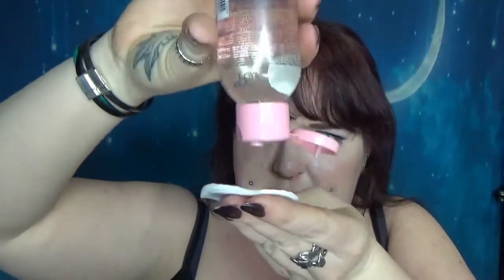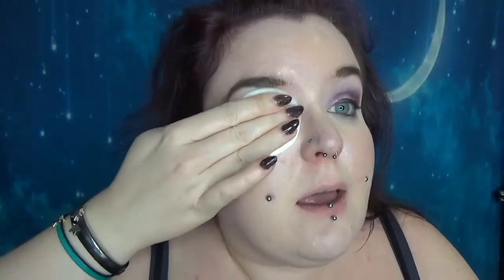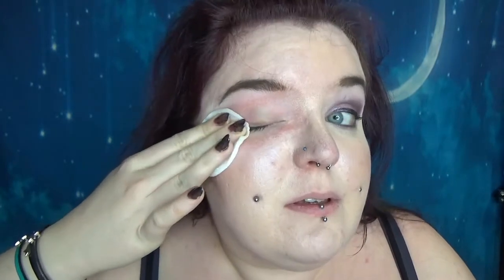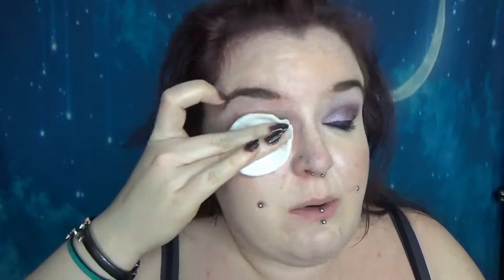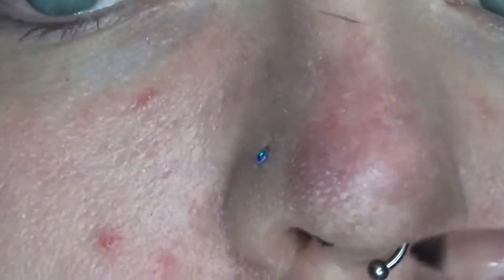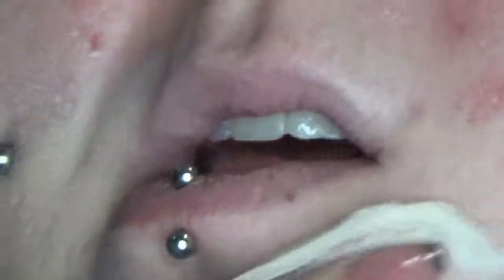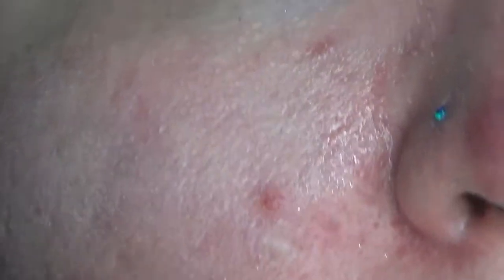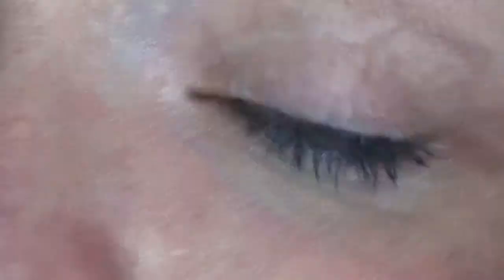Good Buy or Goodbye: Primark Micellar Water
So what's your favourite makeup remover/cleanser? let me know!